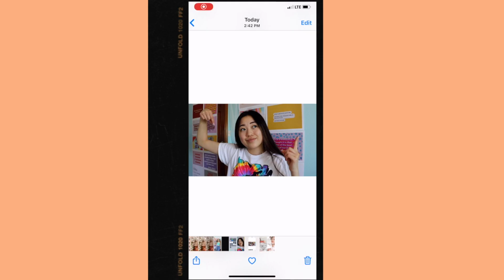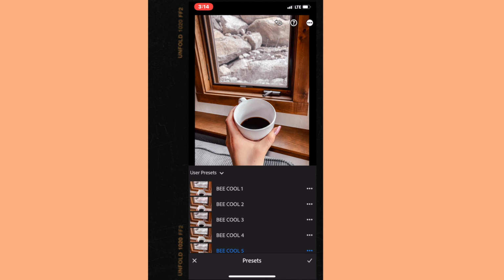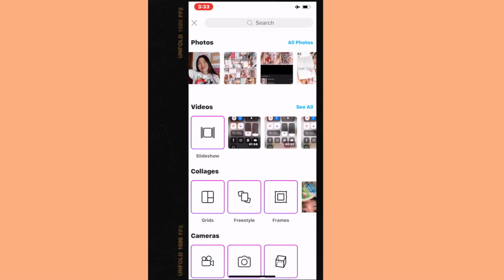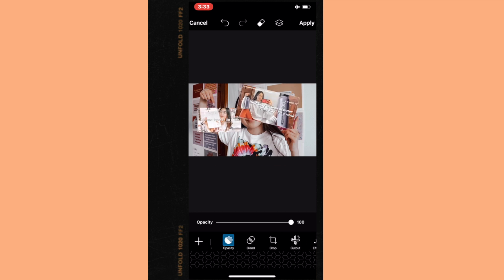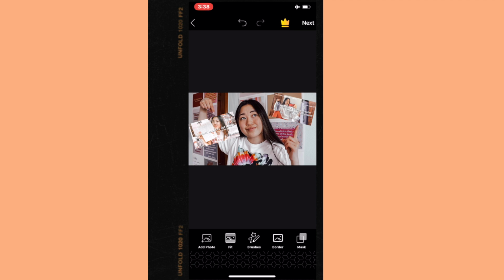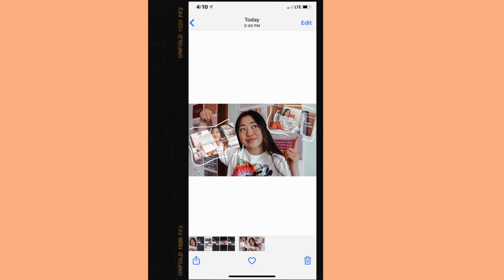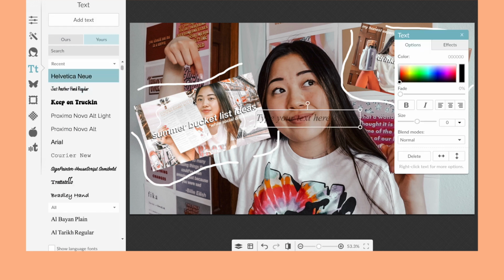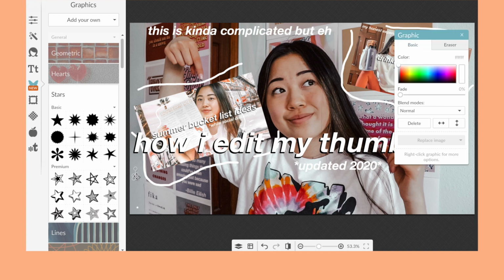how i make my youtube thumbnails *updated 2020*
hey guys!! so today I bring you one of my most requested videos–how I make my youtube thumbnails, updated for 2020. my thumbnail editing process is a little bit complicated (probably unnecessarily so), but in this video, I go through the whole thing, step by step. anyway I hope you enjoy! thanks for watching, give a thumbs up, and subscribe for more! ♥ u -susan

coconut glossier lip balm i'm wearing
my favorite eyebrow product

MY EQUIPMENT
camera (canon rebel t7i)
vlog camera (canon g7x)
compact microphone
ring light
macbook: macbook pro 15 inch 2018 (discontinued)

ABOUT ME
hi, what's up!! i'm susan, and welcome to my channel! i upload every thursday and sunday with a variety of content, featuring food, advice, style, vlogs, DIYs, and anything really! subscribe for more!